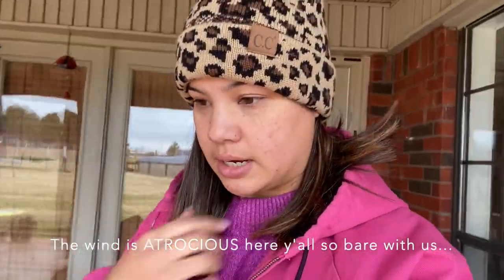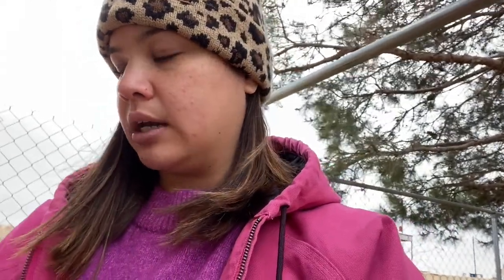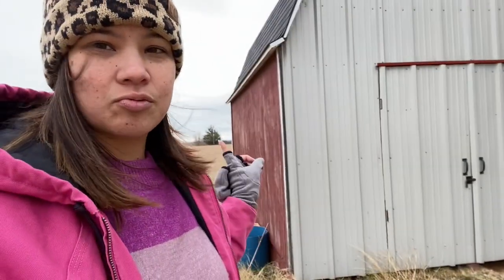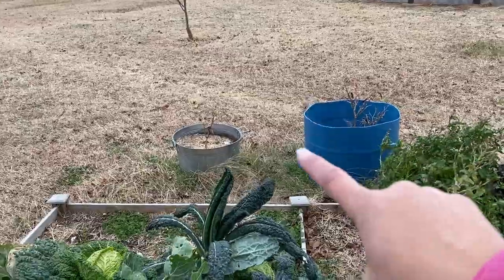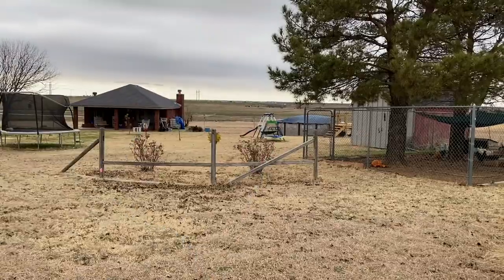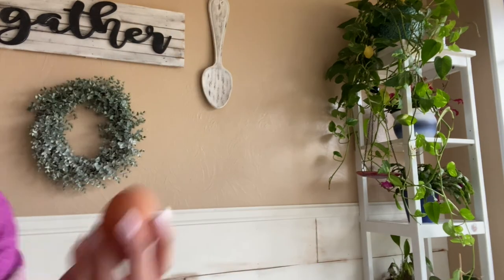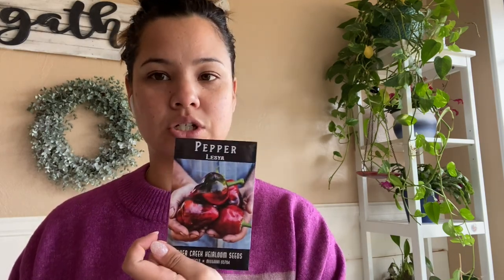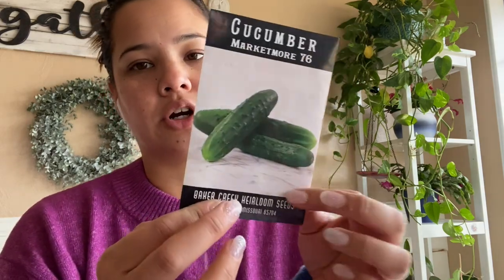HOMESTEAD Tour, Future Vision and a SEED HAUL | VLOG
Come on down and take a walk through the BogueStead with me. Don't mind the wind, it is a constant situation up here in North Texas.

Links to things and YouTube channels I spoke about!